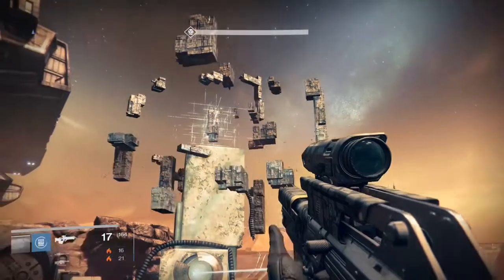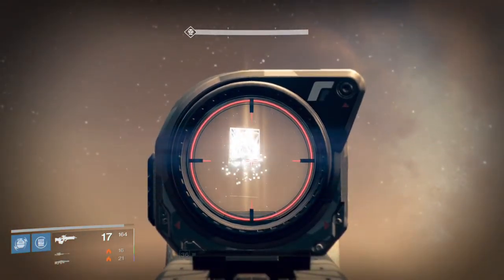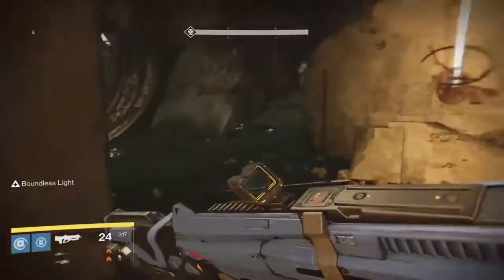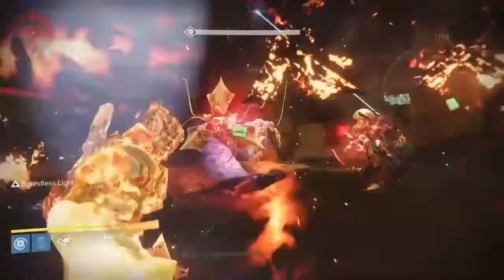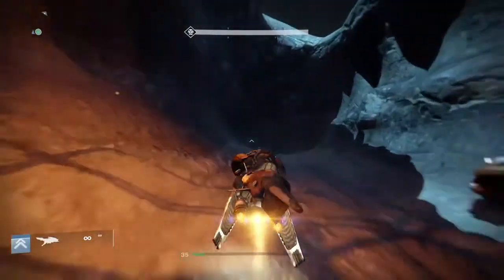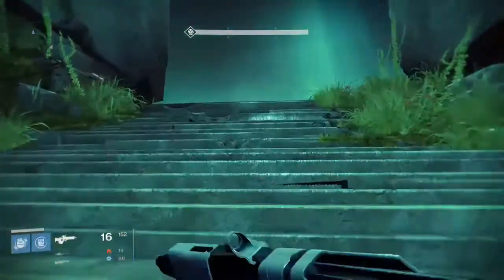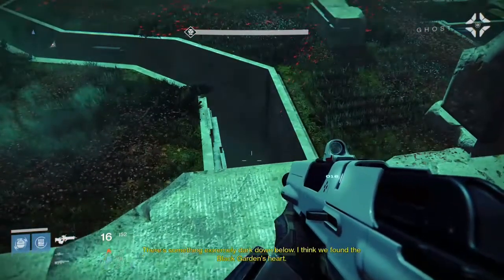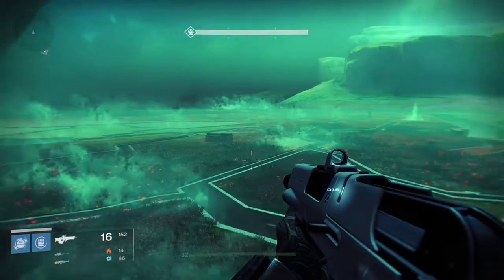Destiny- Glitches Strike Back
Destiny #2